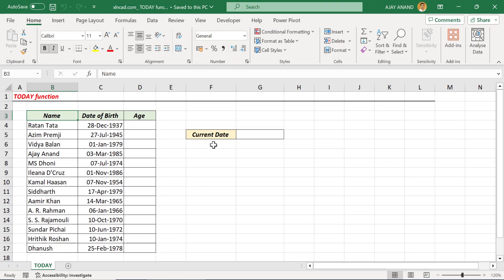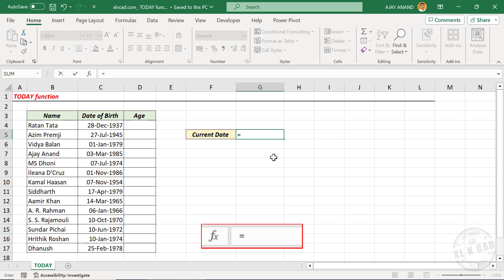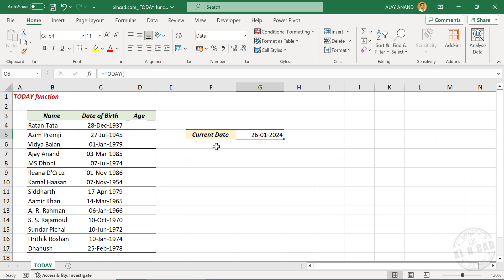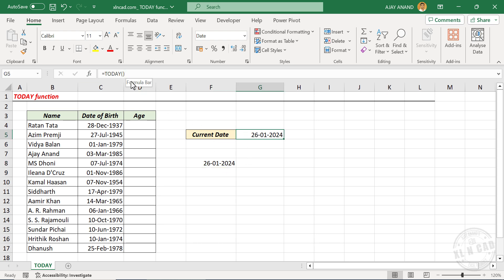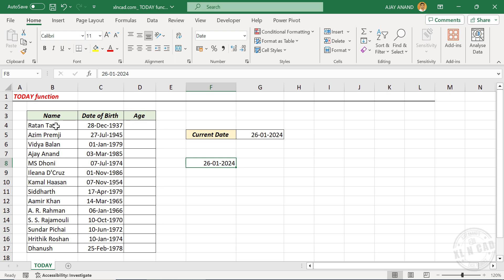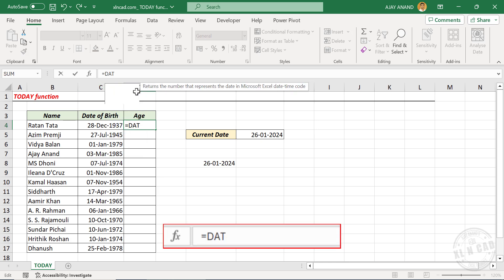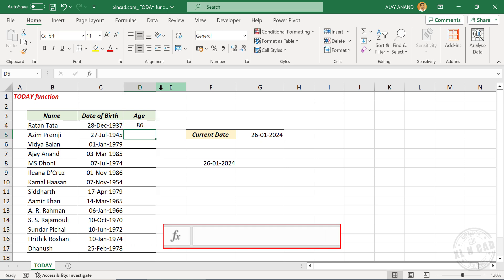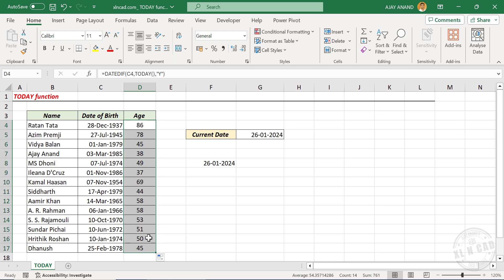Current Date in Excel | TODAY Function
How to get the Current Date using the TODAY Function in Excel

📊 Think Like an Analyst: Books That Helped Me
📚 Mind-Opening Reads You Can’t Miss